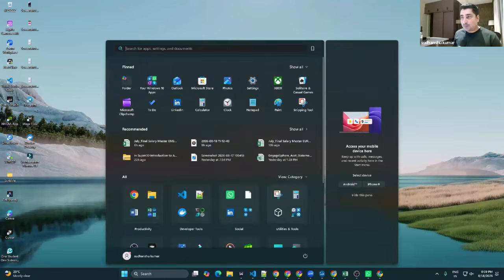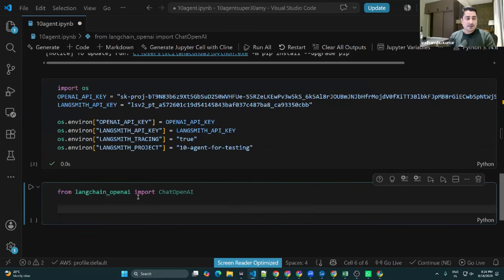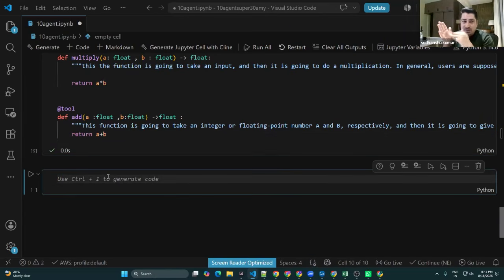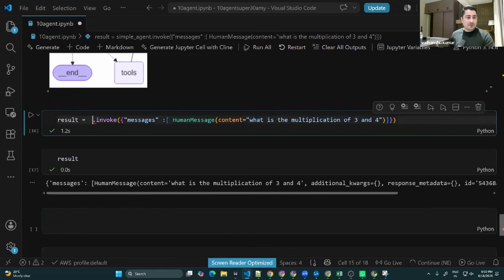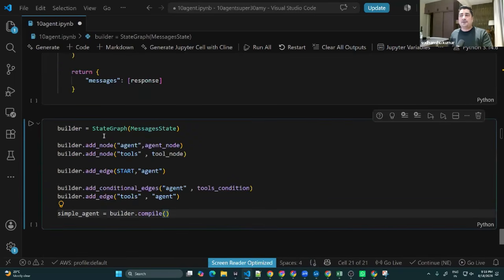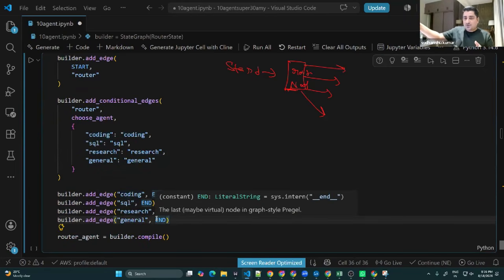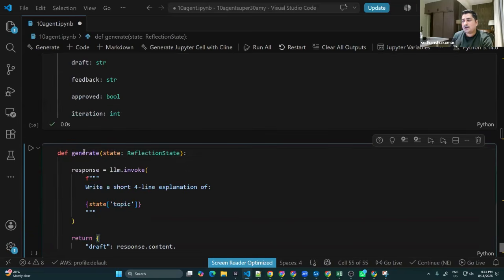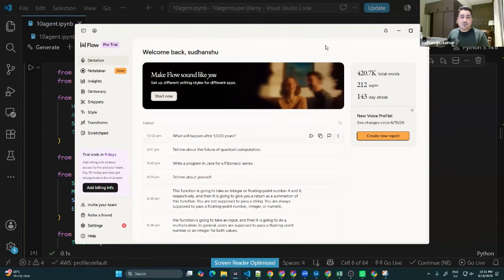We have built 5 agents in 2 hours with LangGraph and LangSmith